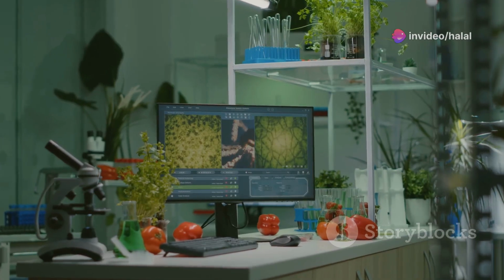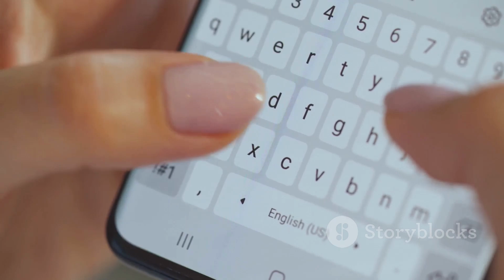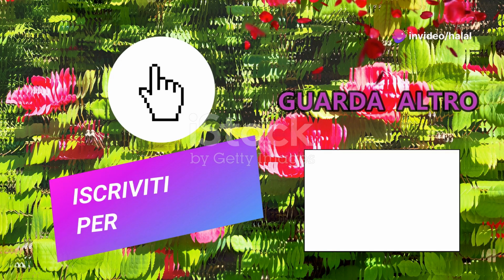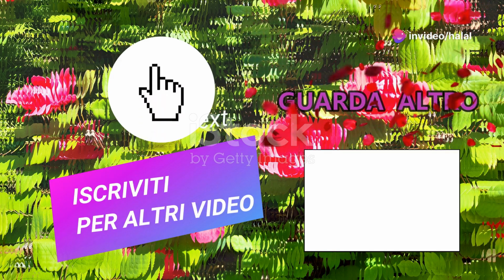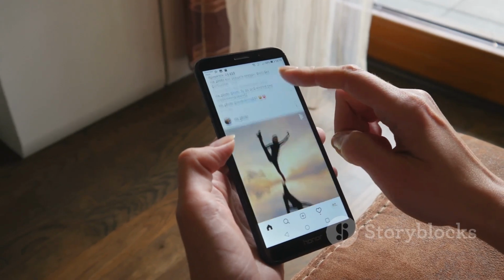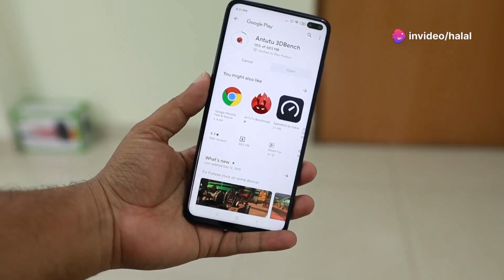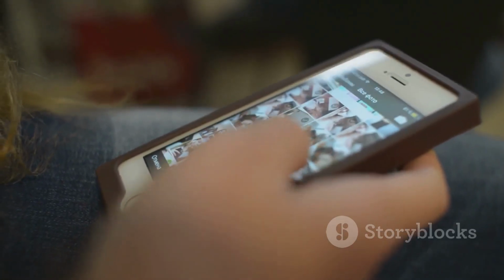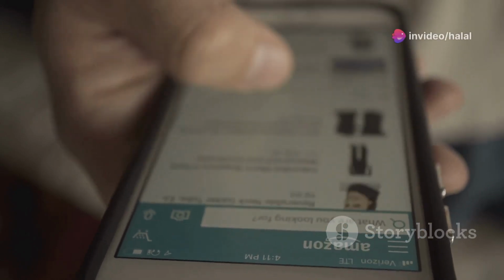How to Download Instagram Videos | Download Instagram Video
How to Download Instagram Videos | Download Instagram Video | @ facto fact

### Description:
"Learn how to download Instagram videos effortlessly with this step-by-step guide! Whether you're using a PC, Mac, or smartphone, we've got you covered with the best methods to save your favorite Instagram content. In this video, we'll show you:

1. How to use online downloaders.
2. The best browser extensions for video downloads.
3. The top mobile apps for Android and iOS.
4. Advanced techniques using browser developer tools.